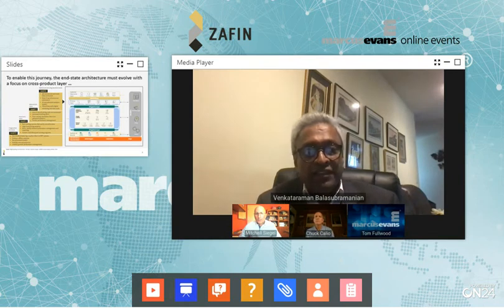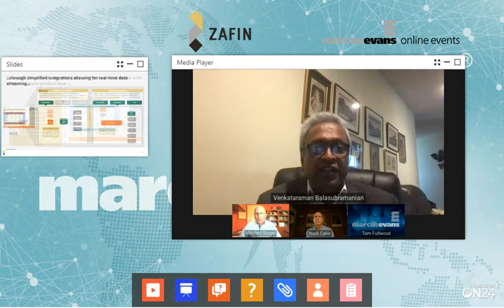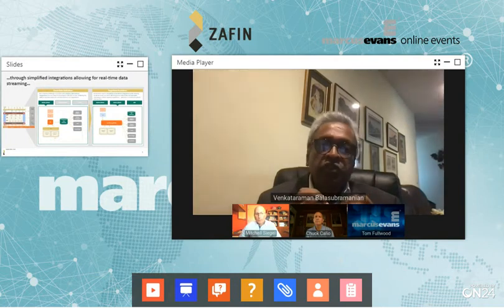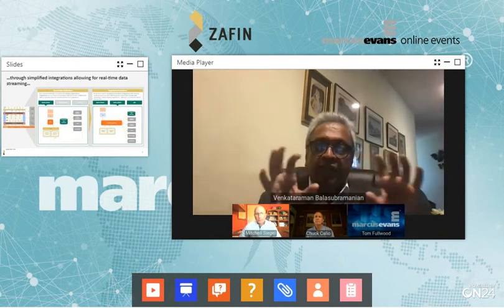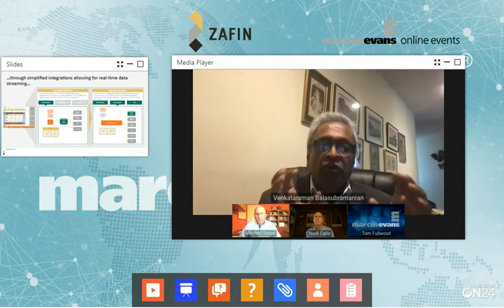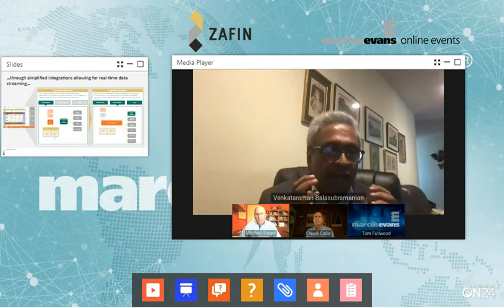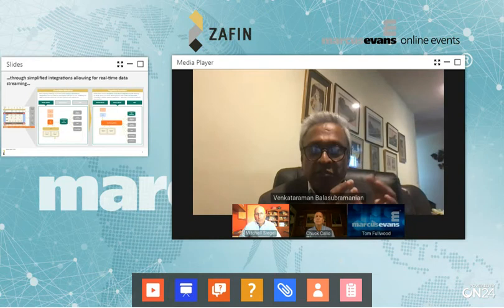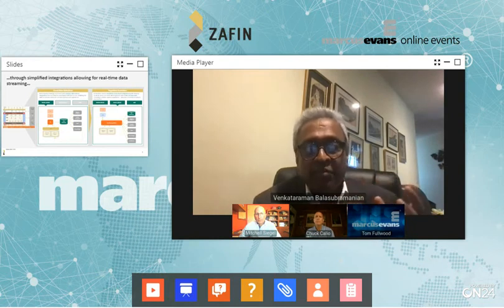IBM and Zafin on core modernization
Hear insights from core banking system modernization experts, Chuck Calio and Mitch Siegel from IBM as well as our CTO Venkataraman Balasubramanian in this information-packed webinar and Q&A.

Zafin is the award-winning platform for product and pricing lifecycle management for banks and credit unions.